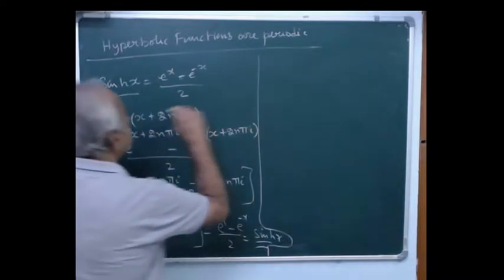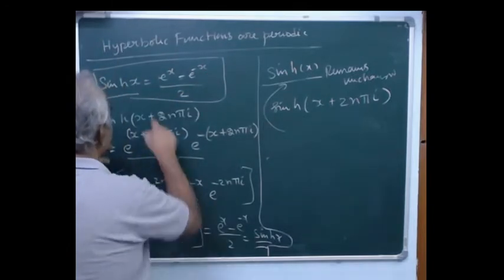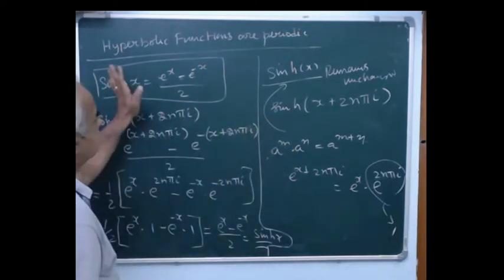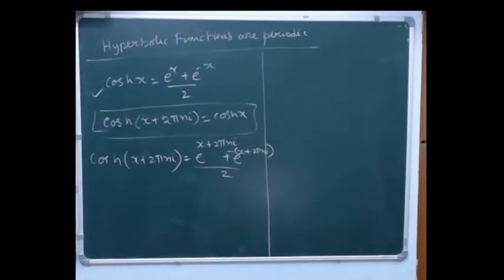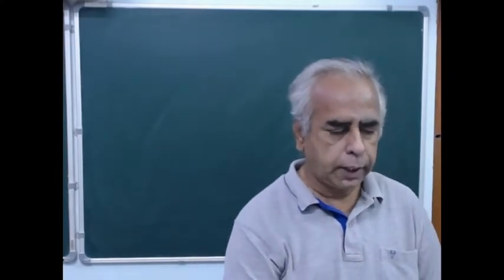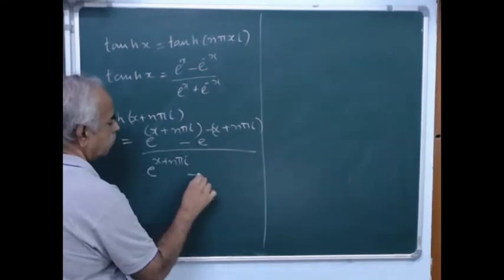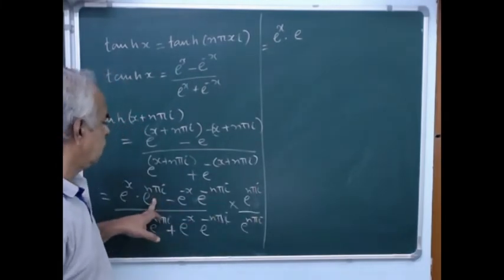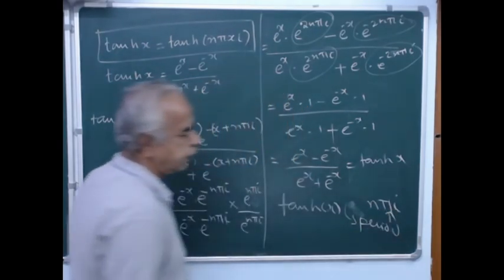Hyperbolic functions are periodic